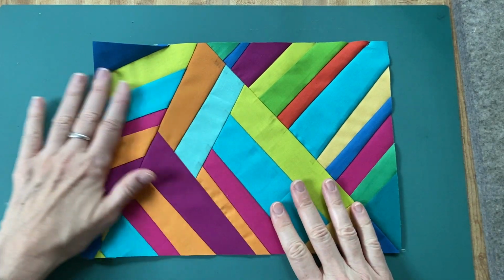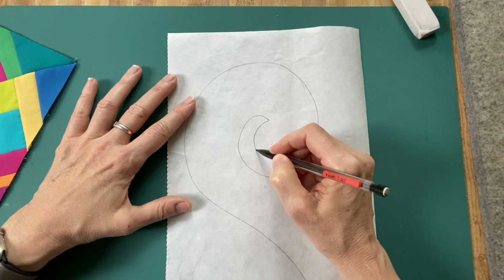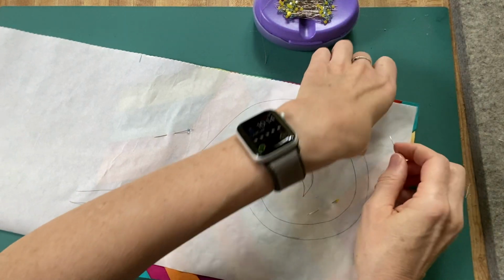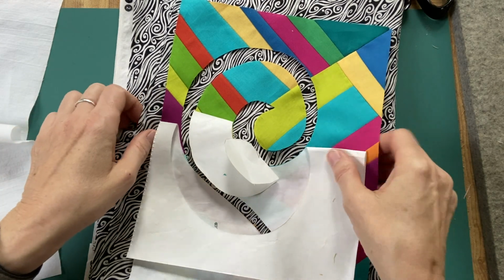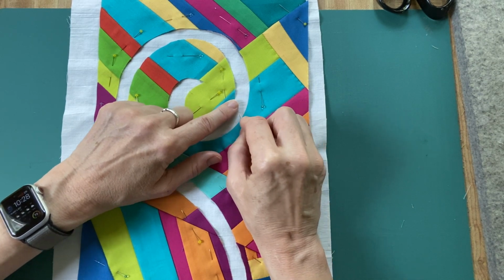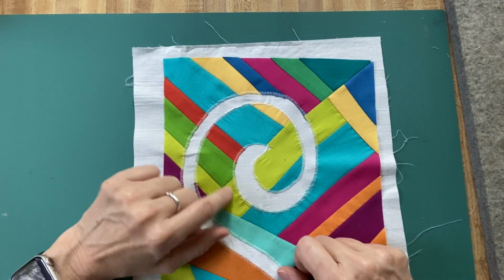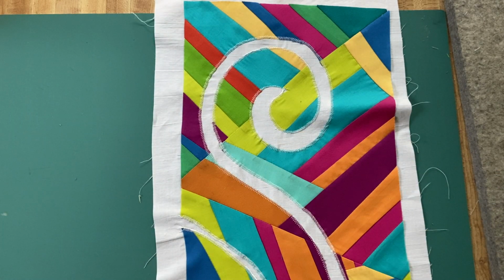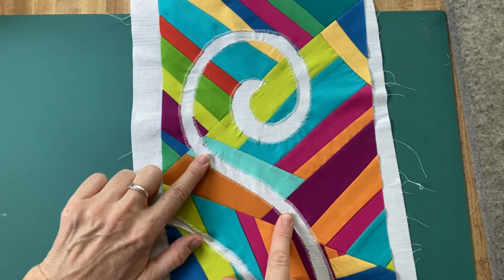Scrap Strips: How a "Fail" can be a Success!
I'm going to be up front with you:  the results of this fabric playing was not pretty.   Really.  BUT I still like the concept and I learned so much from the "fail."  Join me, and learn the mistakes that you won't have to make now, because I made them for you.  :-)

Etsy shop, for patterns (digital downloads)